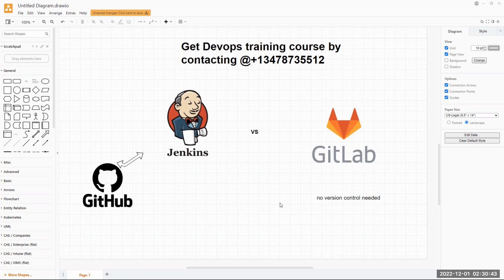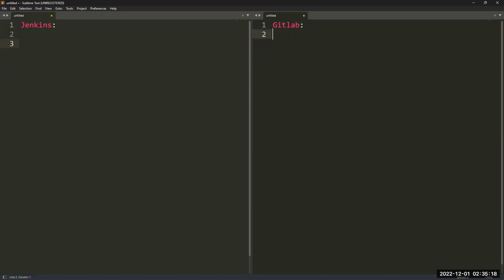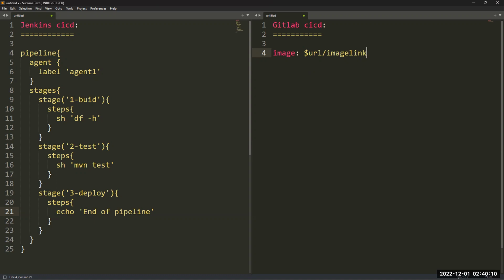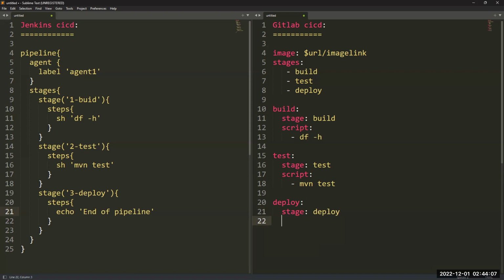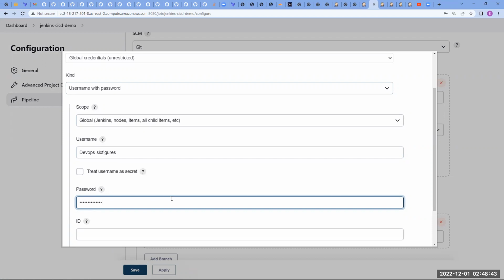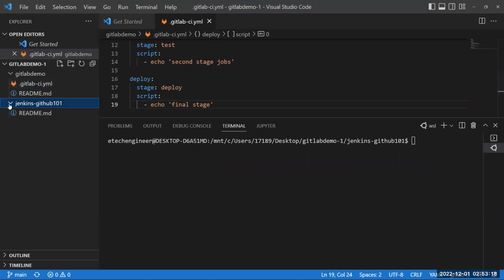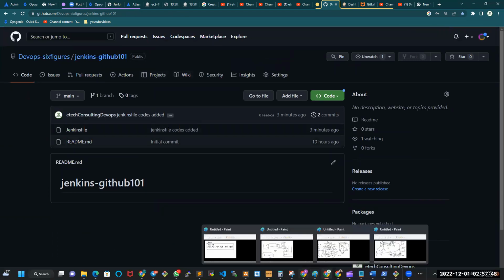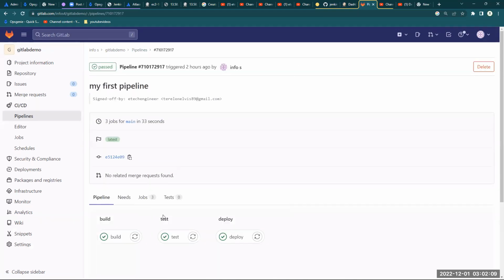Jenkins pipeline vs Gitlab pipeline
This video demonstrate basic differences between jenkins cicd pipeline code and gitlab cicd pipeline code
Get efficient skills in Devops to land 6 figures in 6 months